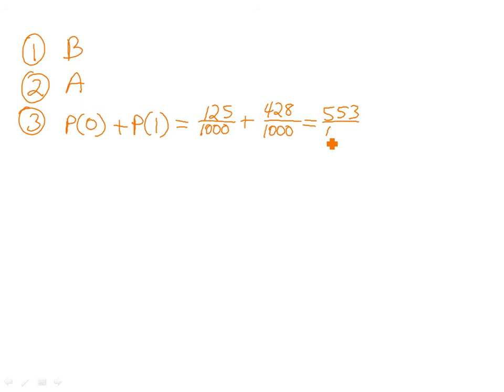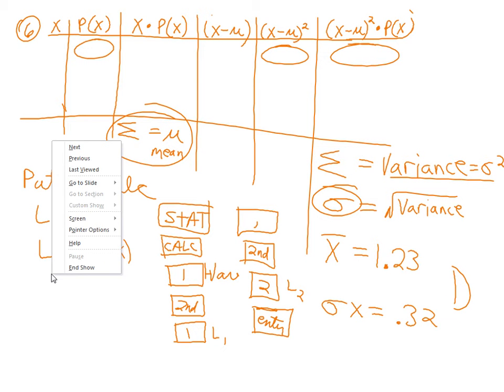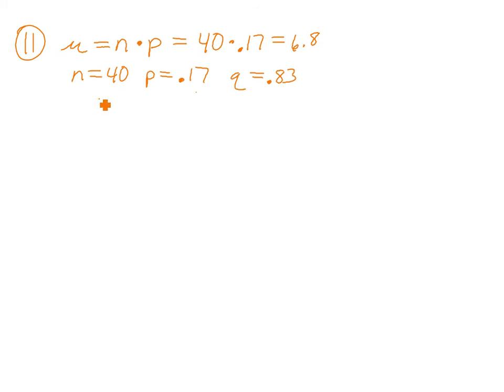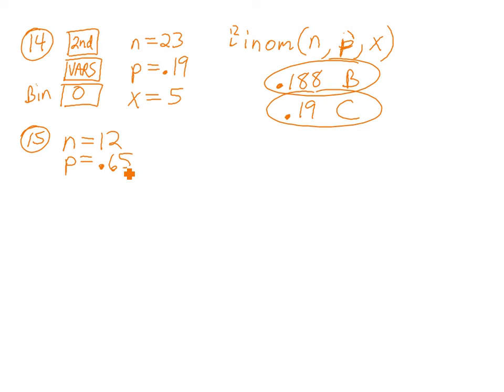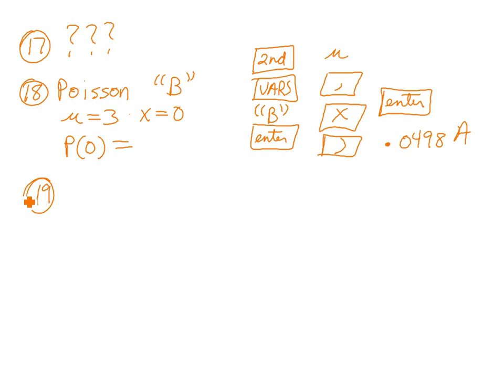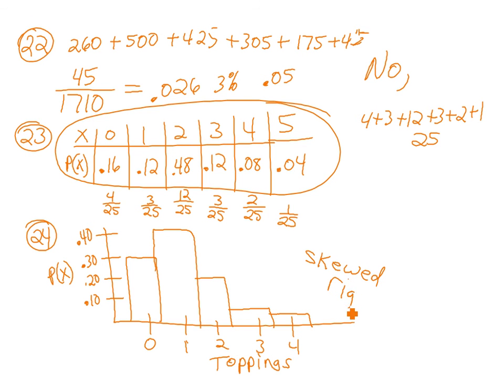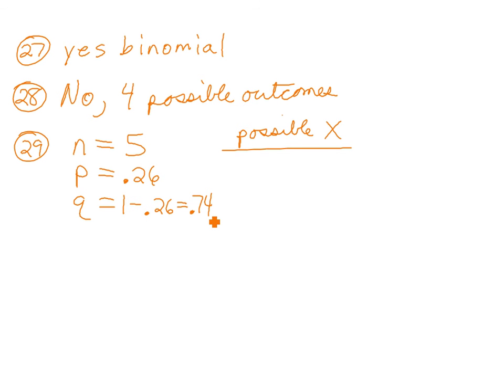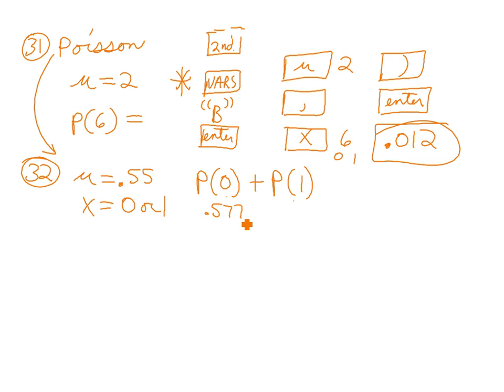p & s chapter 4 test rev video